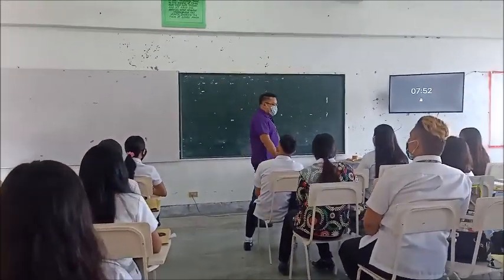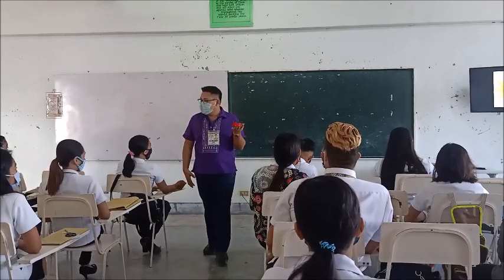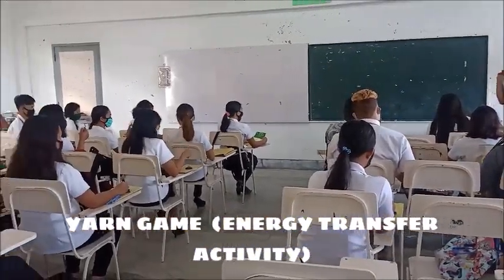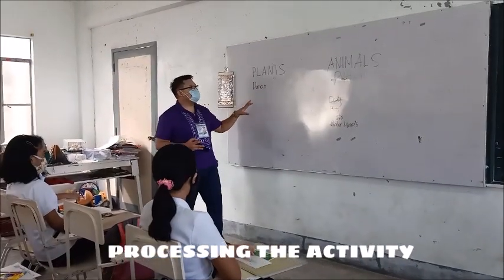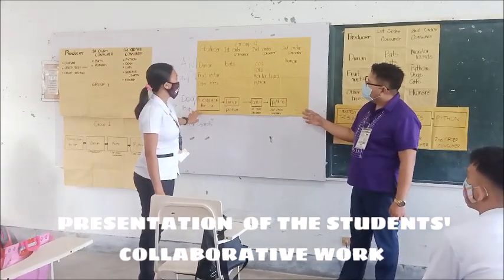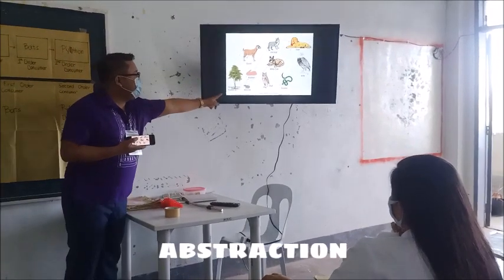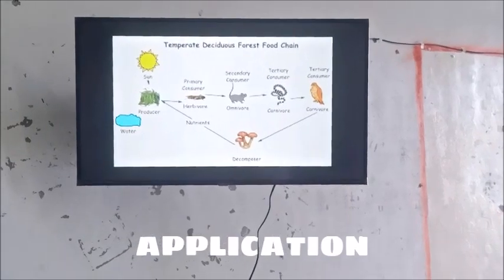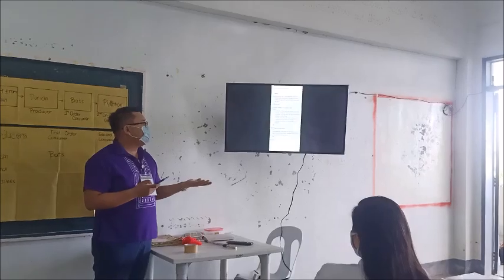Teaching Demonstration (Science 8)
Topic: Food Chain and Food Web
Transfer of Energy